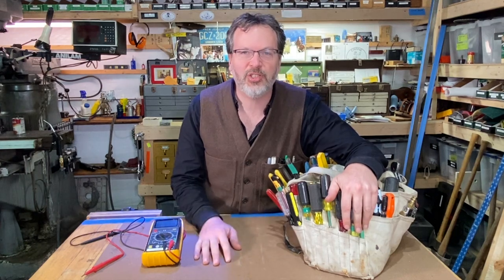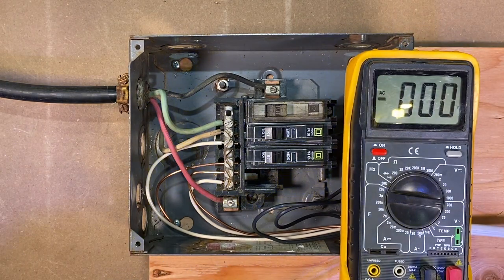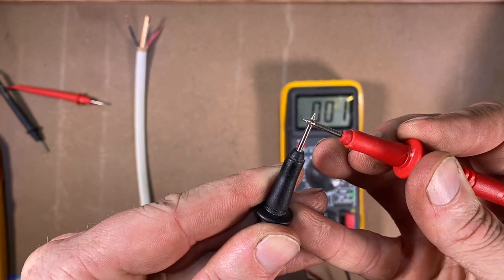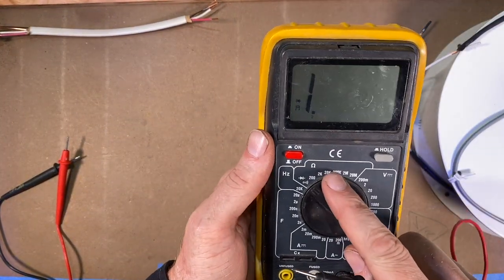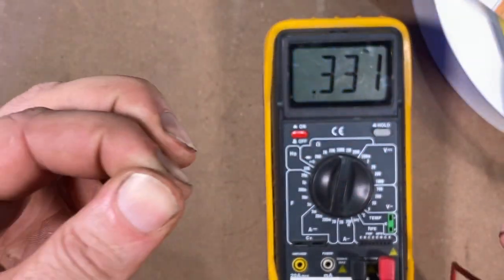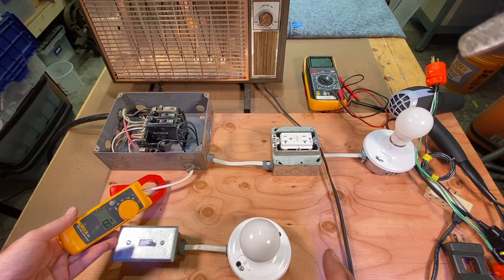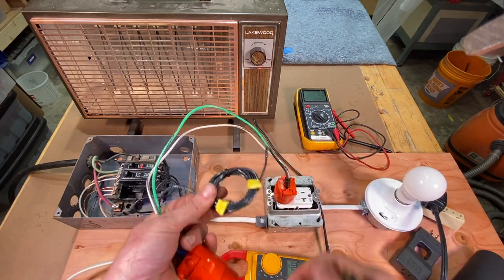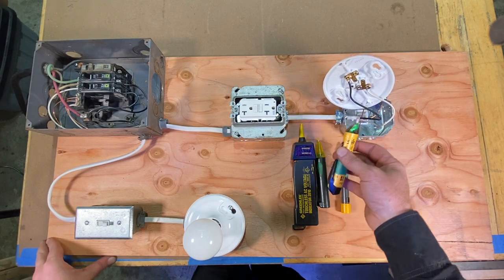How To Use Electrical Testers - Multimeters - Amp Clamp - Light Stick - What's In Your Bag?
In This video I cover what meters I have in the shop and how to use them.
Multimeters, amp clamps, light sticks, circuit testers.

Jon